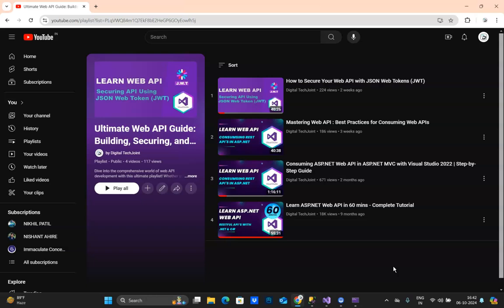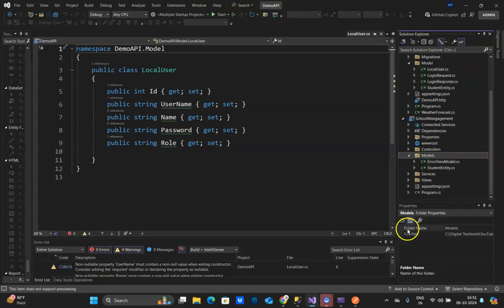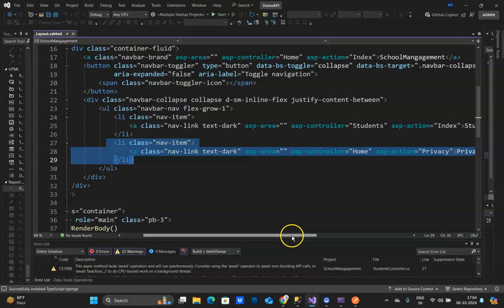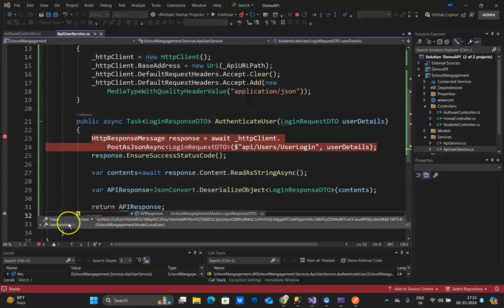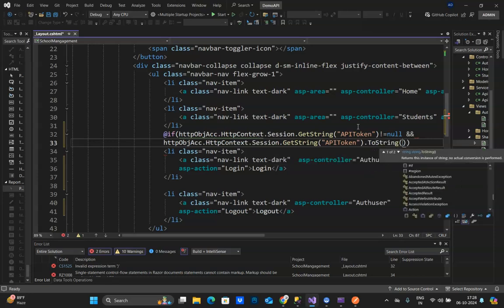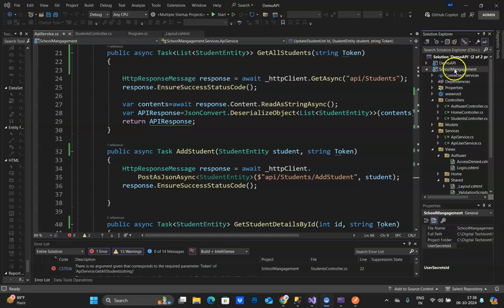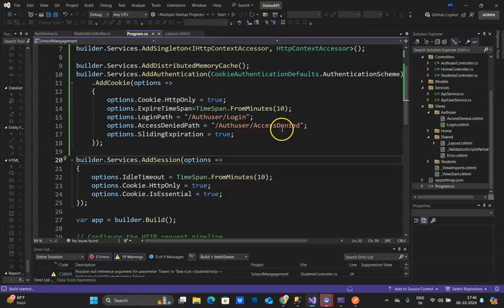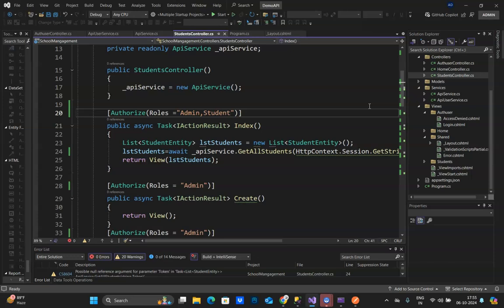How To Consume Secured Web API with JWT Token in ASP.NET MVC Application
Welcome to the 5th video in my ASP.NET Web API Tutorial Series, where we take a deep dive into consuming a secured ASP.NET Web API using JWT token authentication within an ASP.NET MVC application.

Series Recap:

1. Video 1: Develop a Web API from Scratch in 60 Minutes
We started with the basics—how to build a fully functional Web API using ASP.NET, walking you through setup, configuration, and testing using Postman.

2. Video 2: Consuming Web API in an ASP.NET MVC Application
We showed you how to consume the Web API in an ASP.NET MVC project, setting the foundation for integrating APIs into your web applications.

3. Video 3: Best Practices for API Consumption
In this video, we explored abstraction, creating a common routine to handle API calls using HttpClient, ensuring cleaner and more maintainable code.

4. Video 4: Securing ASP.NET Web API with JWT Token
We implemented JWT token authentication to secure the Web API and demonstrated how to test it using Bearer Tokens in Postman.

 What You’ll Learn in This Video (Video 5):

In this video, I’ll show you how to consume a secured Web API with JWT token authentication in an ASP.NET MVC application, taking you through these key steps:
- Creating a Login Page to authenticate users and obtain a JWT token.
- Managing sessions and implementing login/logout functionality using the default ASP.NET authentication methods.
- Updating your Web API and MVC project to handle JWT tokens, ensuring secure communication between client and server.
- Passing the valid JWT token with every request to perform CRUD operations securely.
- Testing your secured API using Postman with the Bearer Token to validate the authentication flow.

This video offers a complete hands-on guide to integrating authentication into your API and MVC application, providing an end-to-end solution for modern web development. Whether you're looking to secure your API or understand how token-based authentication works in ASP.NET, this video will be essential.